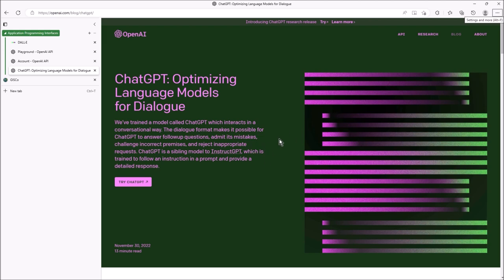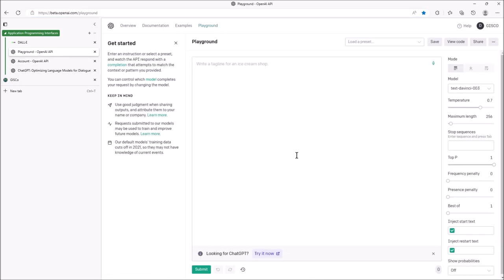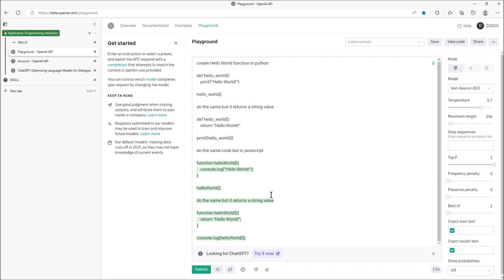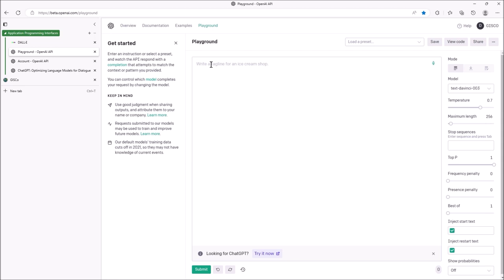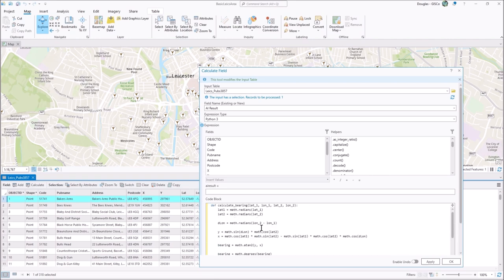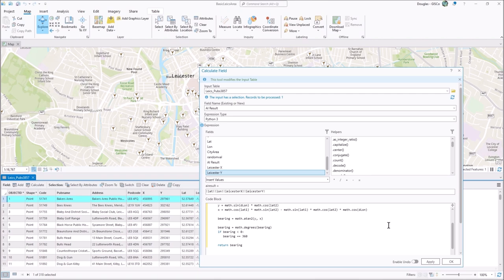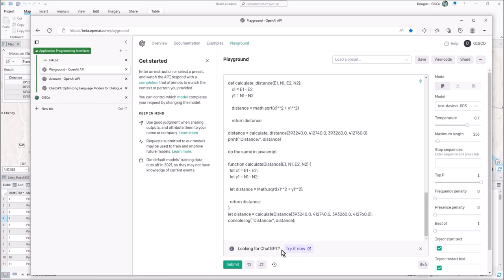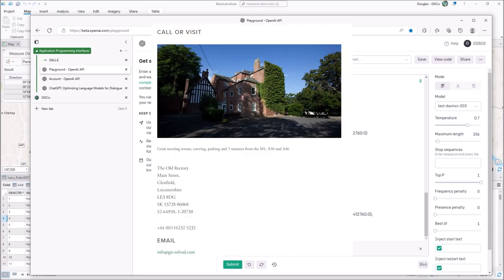GPT 3 - Getting A.I. to do your python codeblock :)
Video 160

A bit freestyle this one!

This video is really just an introduction to help you get started with using ChatGPT with GIS.

You need to set up an account with them.

 - I introduce the interface and then ask it to create a "Hello World" app (!)
 - I then get it to give me the python code as functions for:
                       - Calculating bearings
                       - Compass direction
                       - Distances

.in both WGS84 and BNG

I also clarify the idea of "context" in the ChatGPT conversation as I go from one computer language to another (python/javascript), making requests that are totally dependent on previous requests.
Exciting times I think and I am looking forward to GPT 4

Why not put in the comments below your experience of getting this tech to help you with your GIS queries?